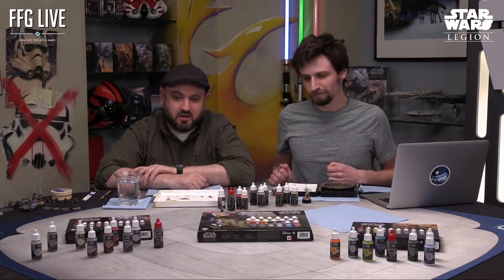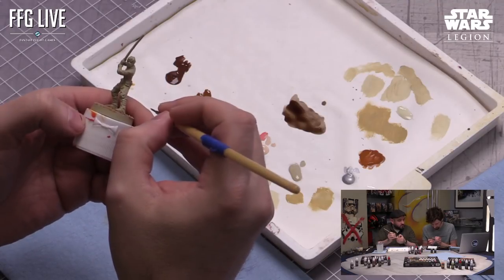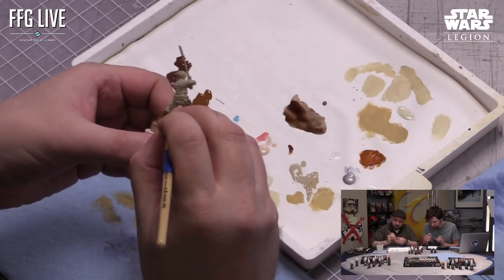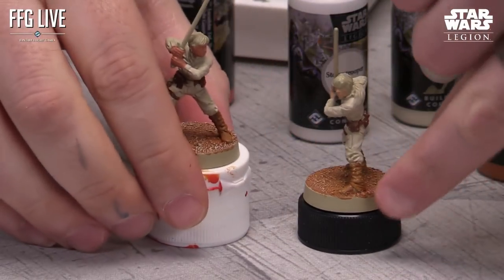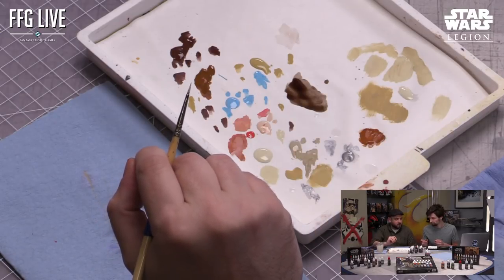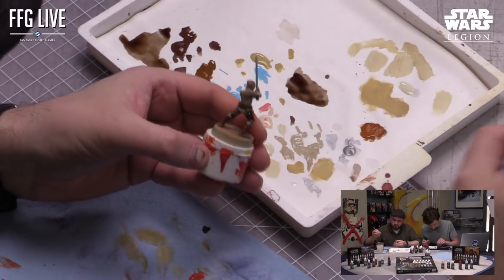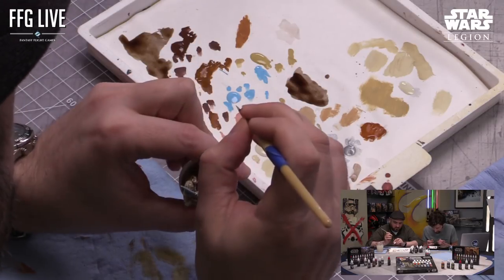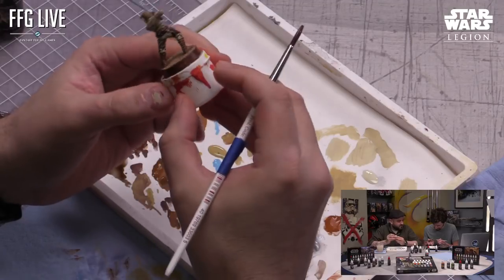Star Wars™ Legion Beginner Painting Tips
Are you getting into Star Wars™ Legion? Would you like to know how to paint your miniatures? Then join us as John Shaffer teaches Evan, and you at home, how to begin painting your squad with our all new Star Wars™ Legion Paint Sets.